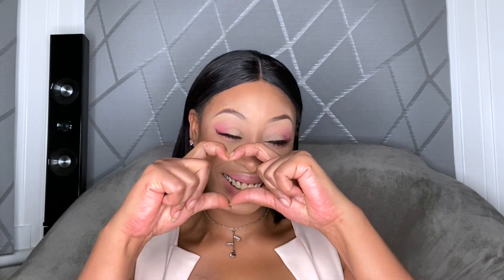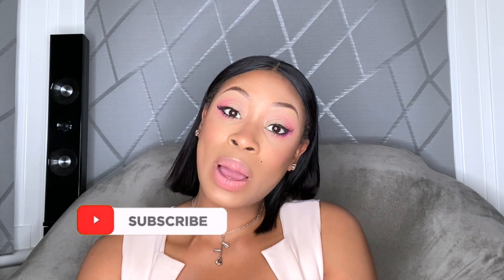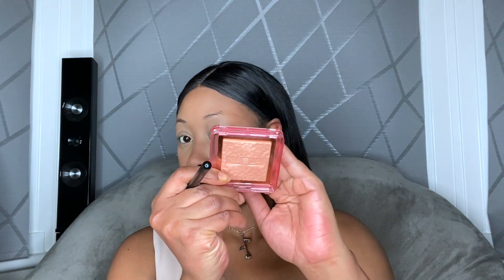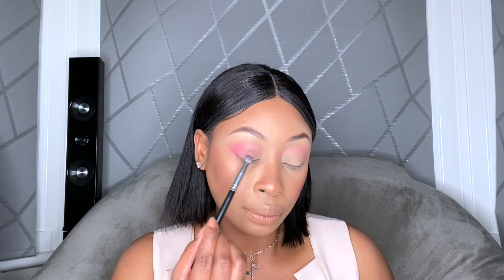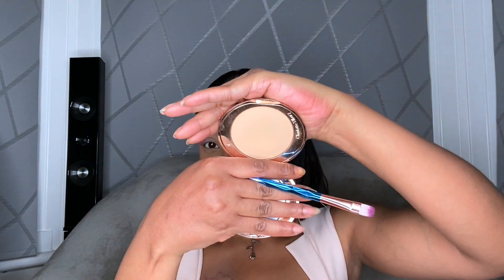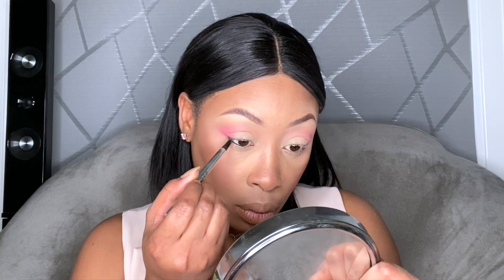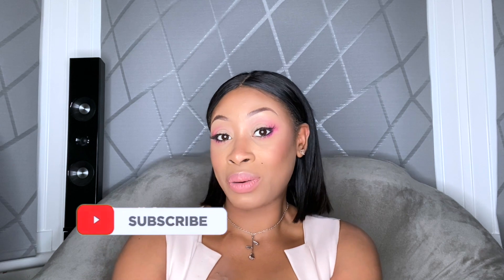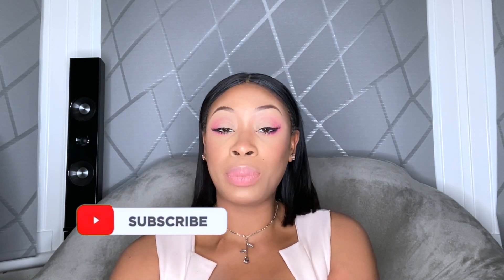Valentine’s Day Babydoll Pink Soft Glam Makeup Tutorial | Tj Isaacs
Hi my beautiful people, here is another Valentine’s Day makeup tutorial on this gorgeous babydoll pink soft glam look. I hope you like.

And remember, Beauty is skin deep and we’re soshallo 💋

Products used
Face
Pat Mcgrath Primer
Pat Mcgrath ( M17 ) and Anastasia Beverly Hills Foundation ( 370W )
Juvia’s Place Stick Foundation ( Contour) - Cameroon
Pat Mcgrath Blurring Under Eye Powder- Medium
Nabla Close Up Pressed Powder- Dark
Charlotte Tilbury Airbrush Bronzer- Tan 3
Fenty Beauty Killawatt Highlight Duo- Ginger Binge/Moscow Mule for blush
Nabla Skin Glazing Highlighter- Privilege

Eyes
Nabla Brow Pot- Mars
The Sweet Pinks By Juvia’s
Charlotte Tilbury Airbrush Flawless Finish Powder- Medium 2
Dose of Colors Eyeliner Pencil- Caviar
Pat Mcgrath Mascara- Black
Eylure x Emma Willis Lashes- All The Aces Accents

Lips
Juvia’s Place Lip Liner- Kola
Mac Cosmetics Lipstick- Fusion Pink
La Girl Glazed Lip Paint- Elude

Hair - UNice hair